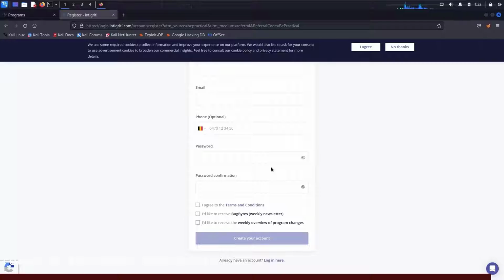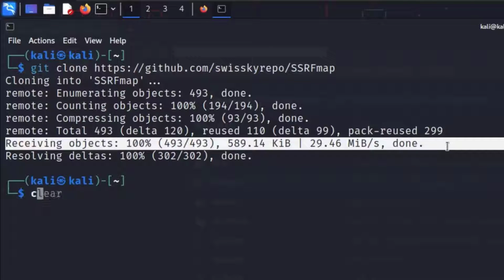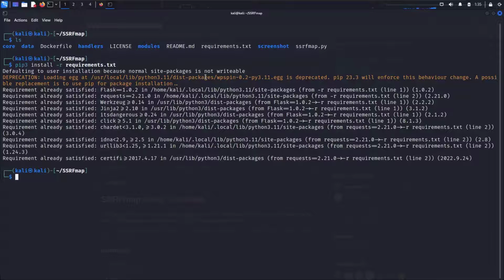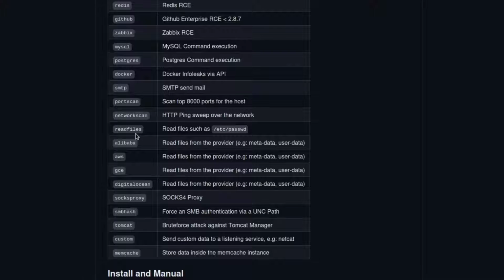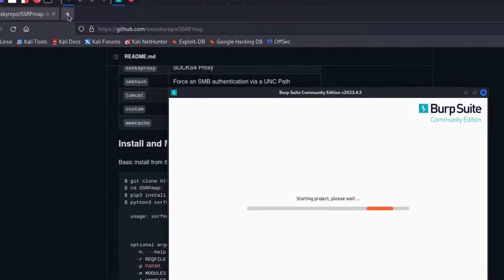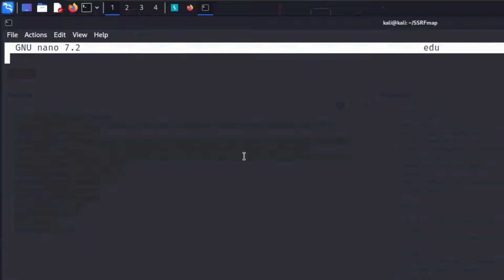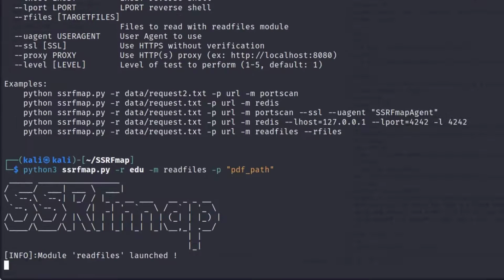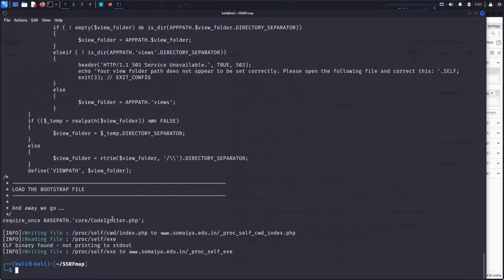BUG BOUNTY: EXPLOITING SSRF WITH AUTOMATION | 2023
Hi everyone! In this video, you will learn how to exploit server side request forgery using automated tool.